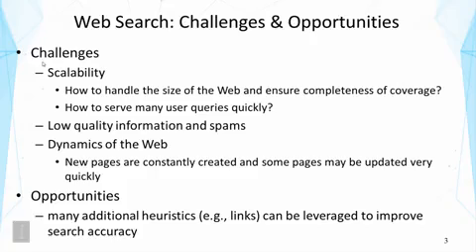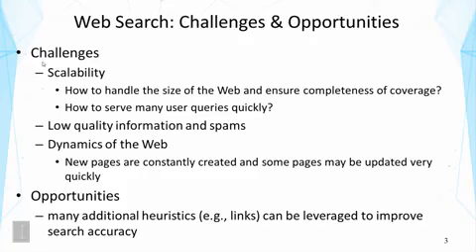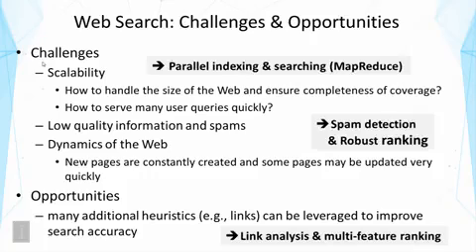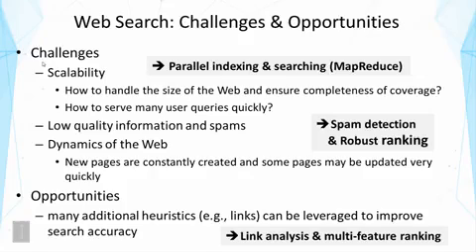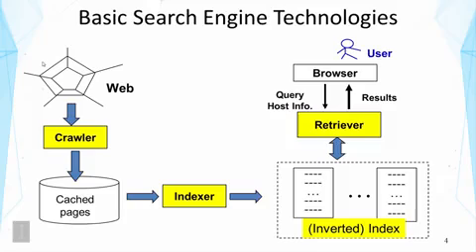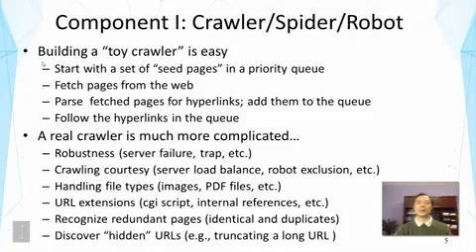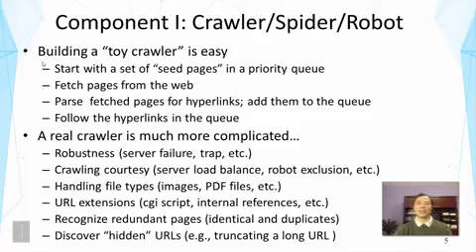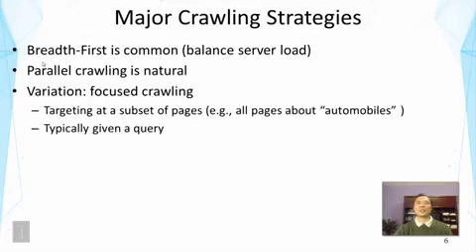DATA MINING 2 Text Retrieval and Search Engines Lesson 5 4 Web Search Introduction & Web Crawler